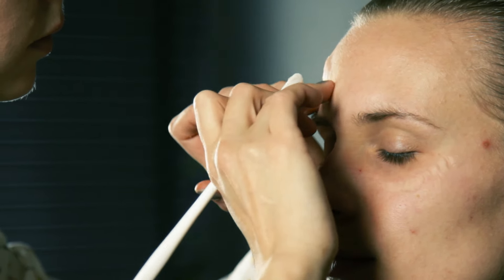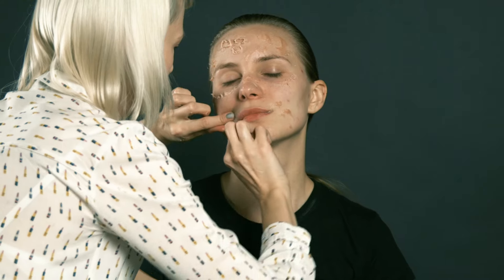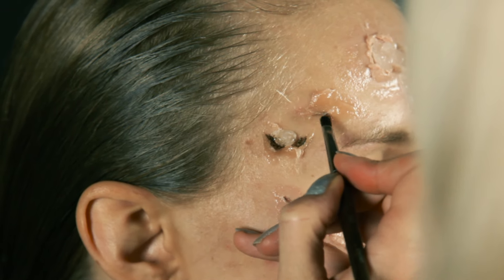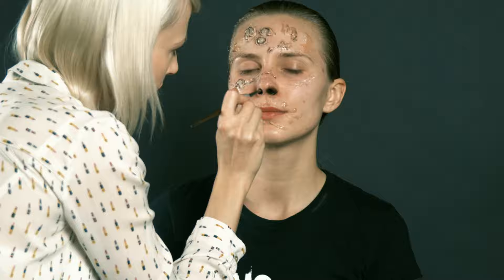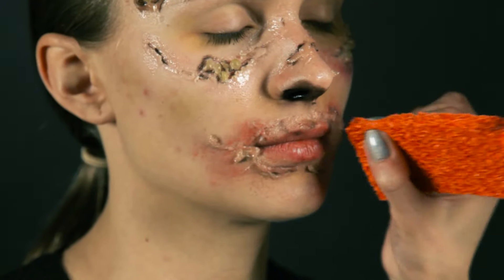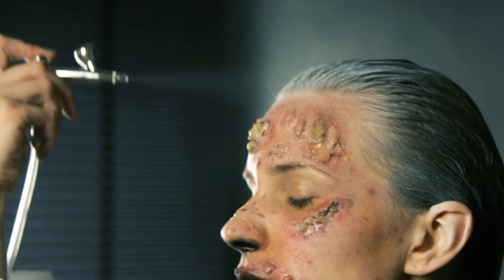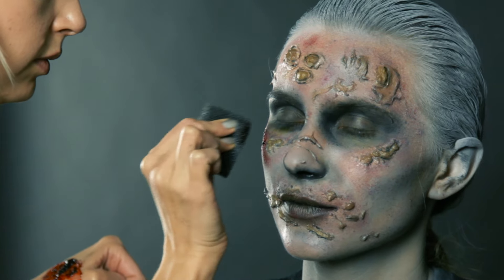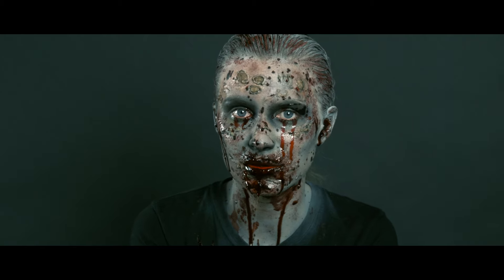Dying Light Halloween Transformation | Tricks and Tips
Get a few tricks and tips on how best to get that undead corpse look for Halloween.

About the game:

Enjoy the ultimate Dying Light experience – massively enhanced and expanded with a new map, new storyline, better visuals, major gameplay improvements, and more.
Dying Light: The Following - Enhanced Edition is a new and immensely enhanced version of the original zombie survival game. It features a brand-new difficulty level called Nightmare Mode, 250 special Legend Levels to unlock, all-new Bounty system, and a massive story-based expansion pack titled Dying Light: The Following. On top of that, the Enhanced Edition includes all previously released DLCs, community-made maps, and many gameplay and performance enhancements.